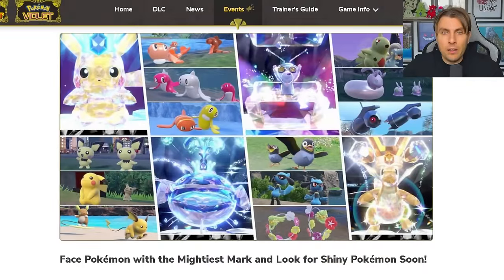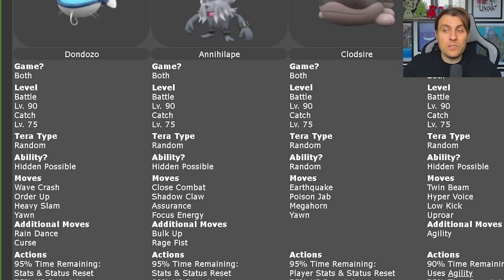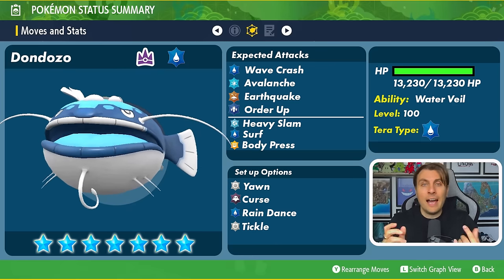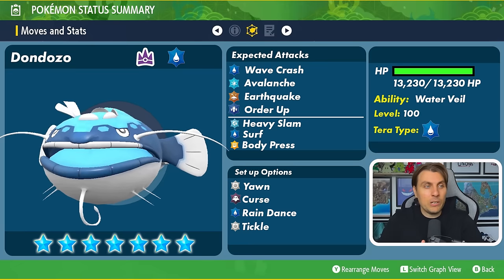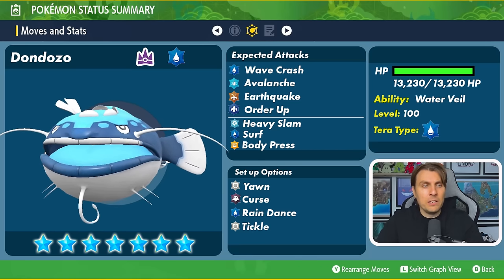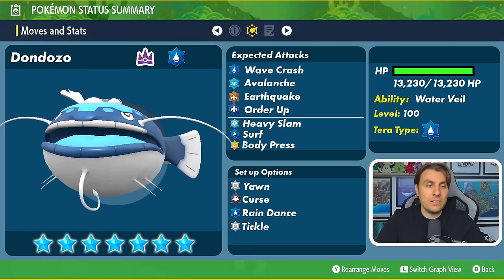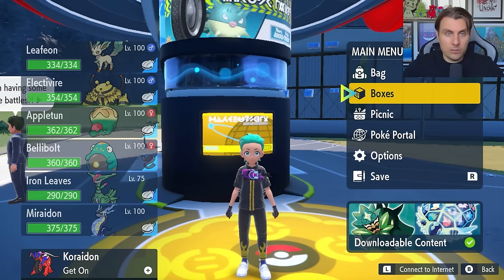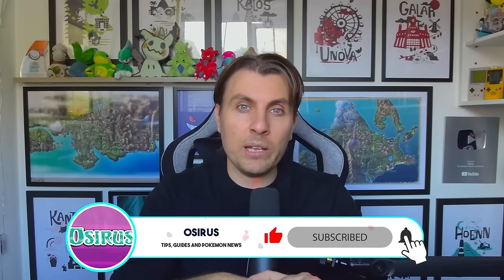How to EASILY Beat 7 Star DONDOZO Tera Raid EVENT in Pokemon Scarlet and Violet DLC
This video will go over how to best prep for the upcoming 7 star Dondozo tera raid event in pokemon Scarlet and Violet.

Featured Builds:

Appletun @ Shell Bell
Ability: Thick Fat
Tera Type: Grass
EVs: 4 HP / 252 Def / 252 SpA
Modest Nature
IVs: 0 Atk
- Sunny Day
- Growth
- Iron Defense
- Apple Acid

Leafeon @ Shell Bell
Ability: Leaf Guard
Tera Type: Grass
EVs: 252 HP / 4 Atk / 252 Def
Adamant Nature
- Sunny Day
- Swords Dance
- Tickle
- Leaf Blade

Electivire @ Shell Bell
Ability: Vital Spirit
Tera Type: Electric
Adamant Nature
- Bulk Up
- Screech
- Taunt
- Thunder Punch

Bellibolt @ Expert Belt
Ability: Electromorphosis
Tera Type: Electric
Modest Nature
IVs: 0 Atk
- Reflect /Electric Terrain
- Acid Spray
- Chilling Water
- Parabolic Charge

Iron Leaves @ Shell Bell
Ability: Quark Drive
Tera Type: Grass
Adamant Nature
- Electric Terrain
- Iron Defense
- Swords Dance
- Leaf Blade

Miraidon @ Shell Bell
Ability: Hadron Engine
Tera Type: Electric
Modest Nature
- Metal Sound
- Charge
- Reflect
- Electro Drift

Ability: Vital Spirit
Tera Type: Ghost
EVs: 4 HP / 252 Atk / 252 Def
Adamant Nature
- Screech
- Bulk Up
- Sunny Day /Taunt
- Rage Fist